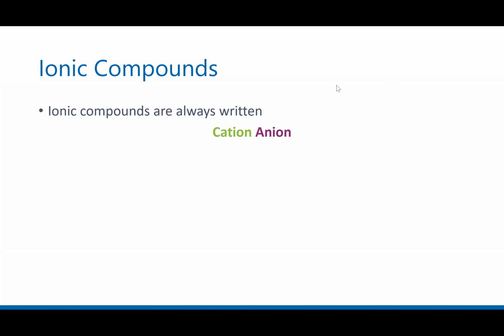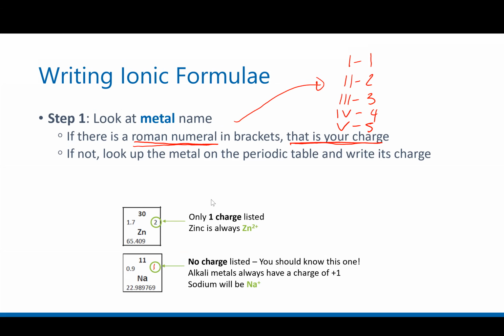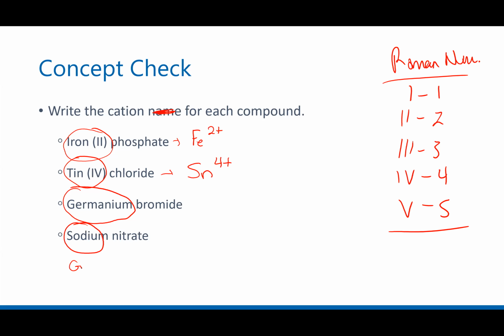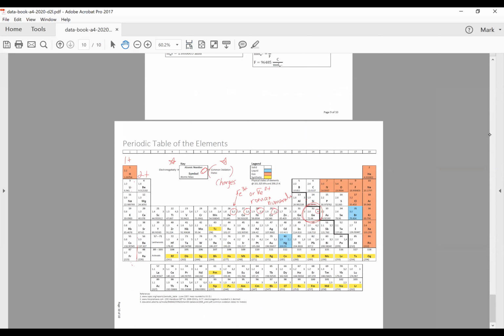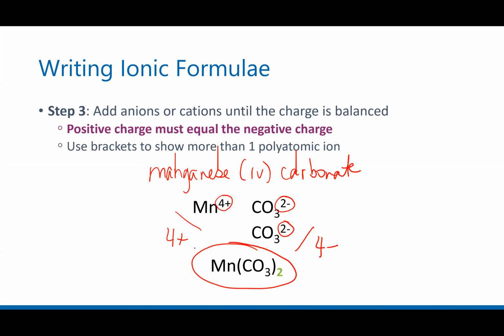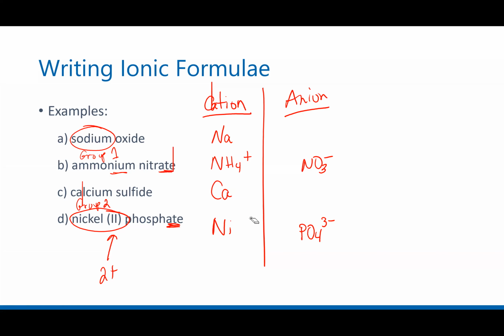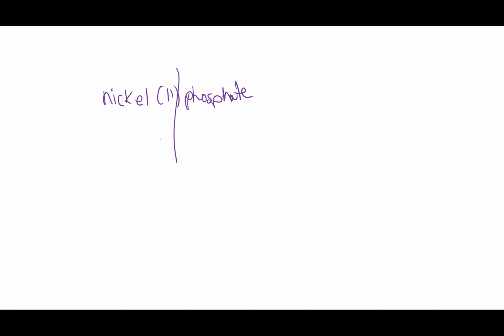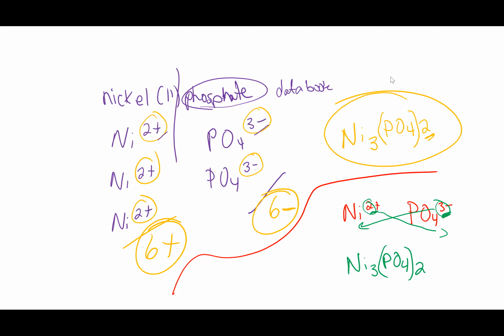CH1120 - Week 6, Lecture 3